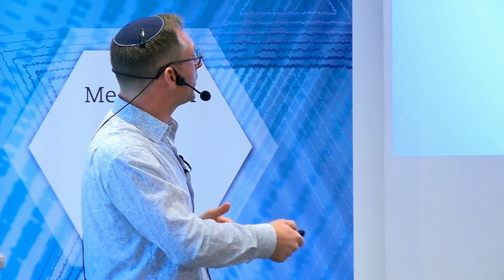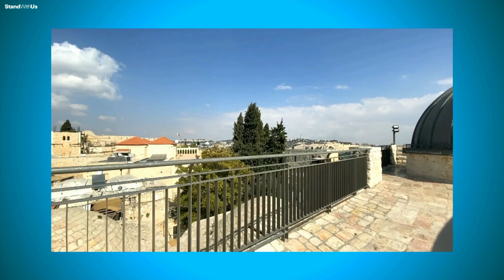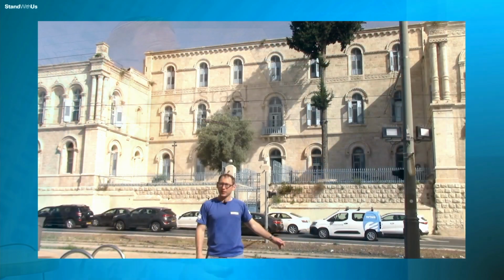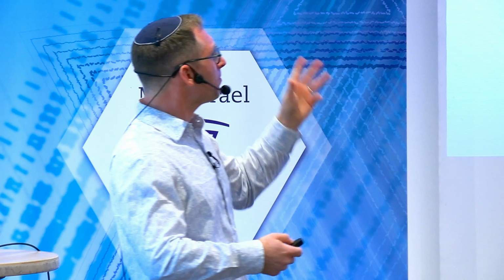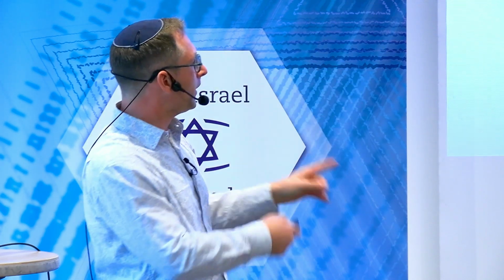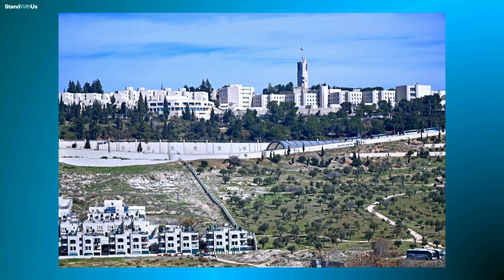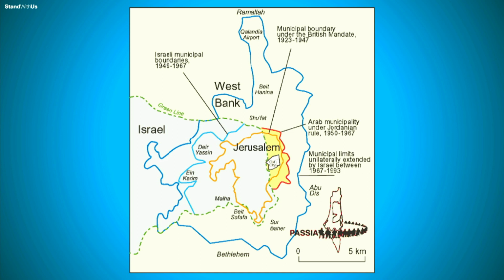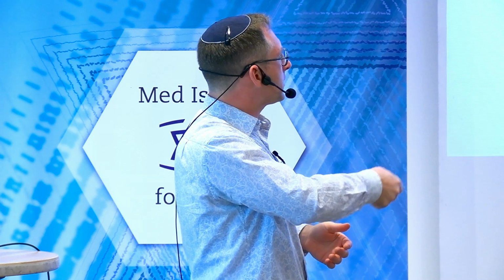Jerusalem - divided and reunited | Yoni Zierler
Lecture at MIFF Forum 2022 in Ålesund, Norway.